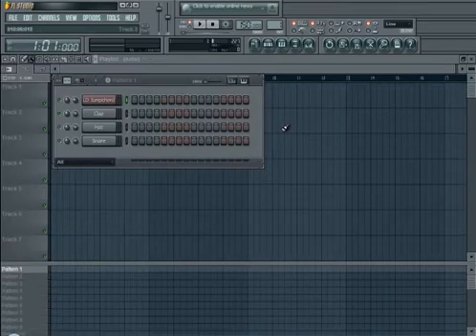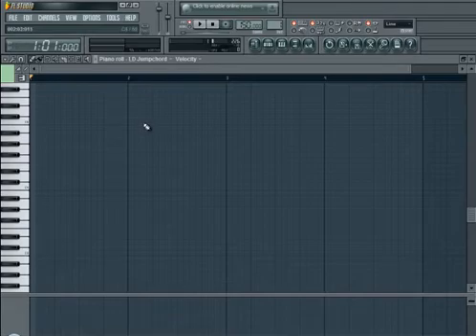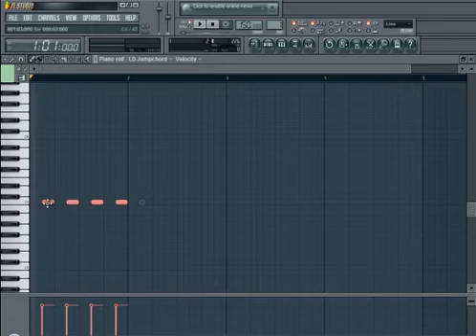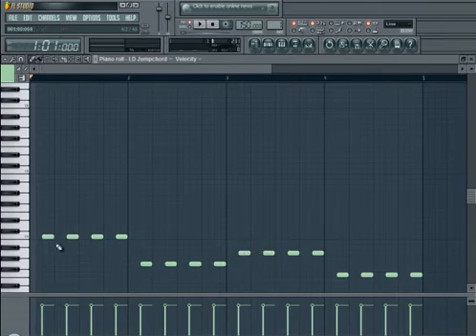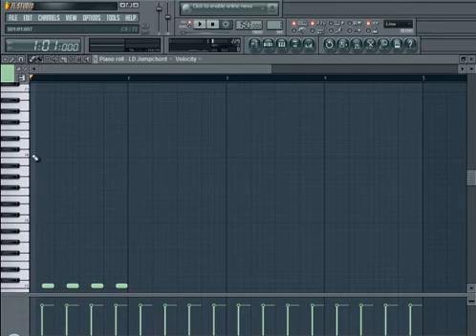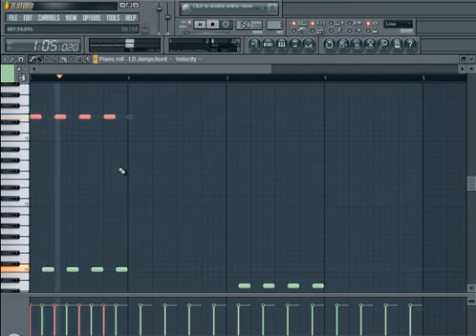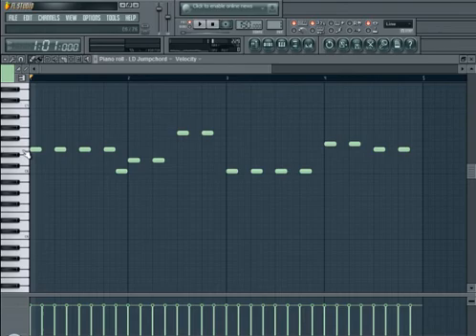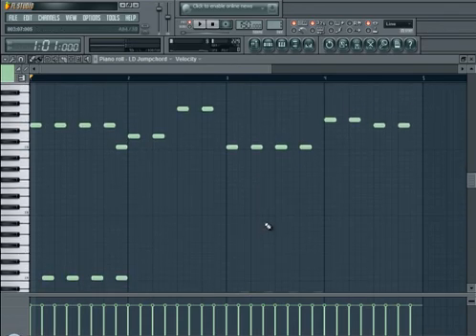How to make a baseline&melody using FL Studio 10 (beginner's tutorial)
I'll be showing you how to make a simple melody using FL Studio 10.

The lead I used was 'Jumpchord' from ReFx Nexus.

The target audience for this tutorial would be the beginners or the people that are just getting the hang of the program.

Ps: I'll be going by 'CH3MI5TRY' instead of Beats4Beets. For the obvious
reason.